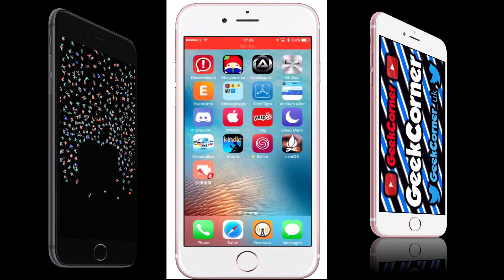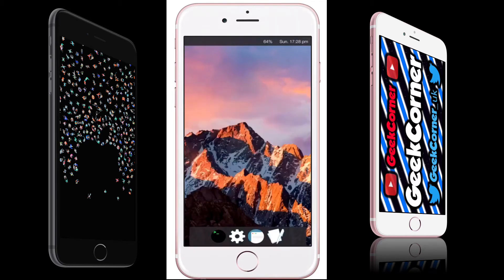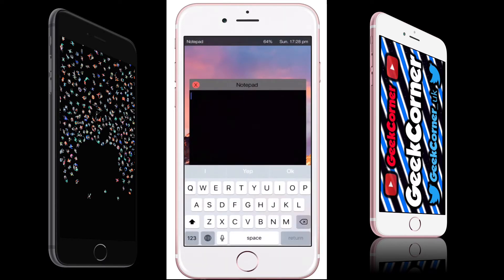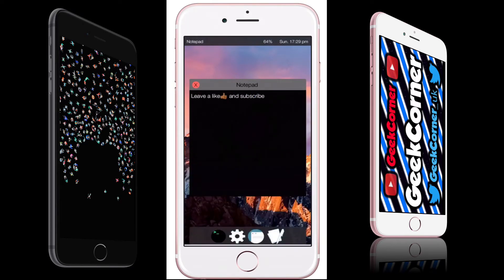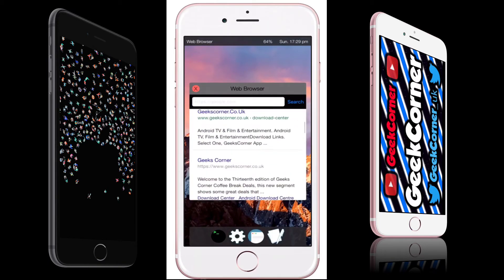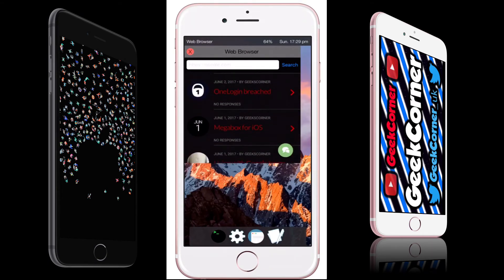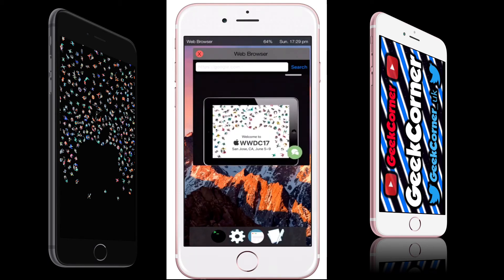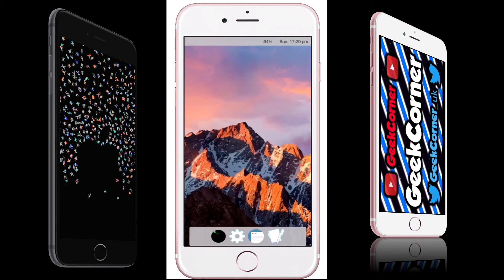MiniOS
We look at MiniOS by @JosephShenton

WWDC Art by @AR72014
Follow us on :
Periscope